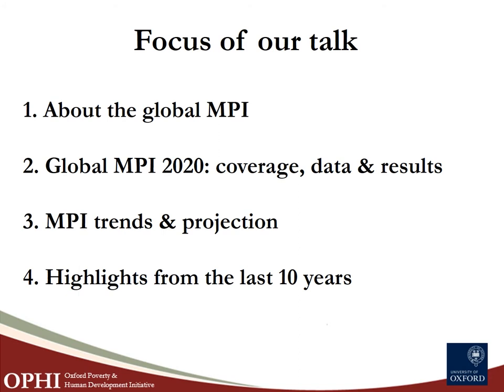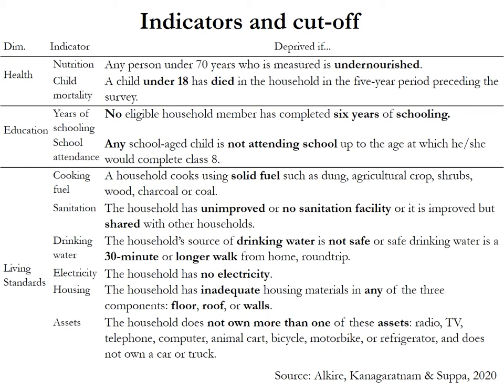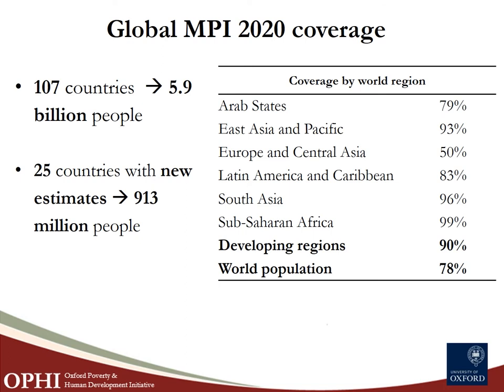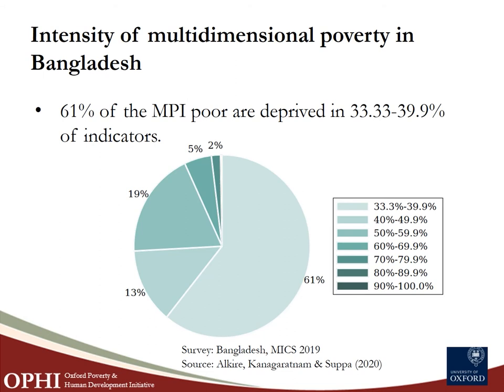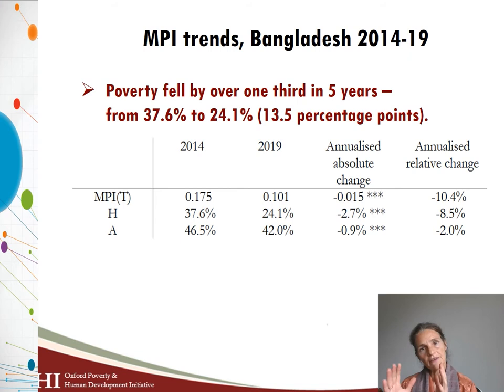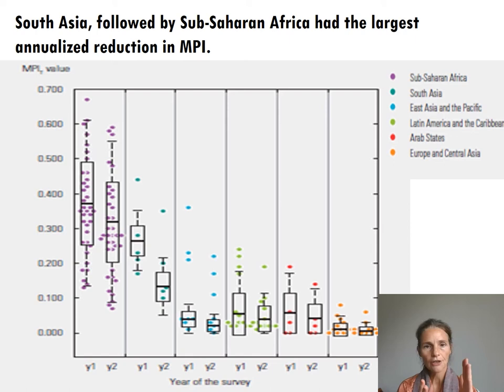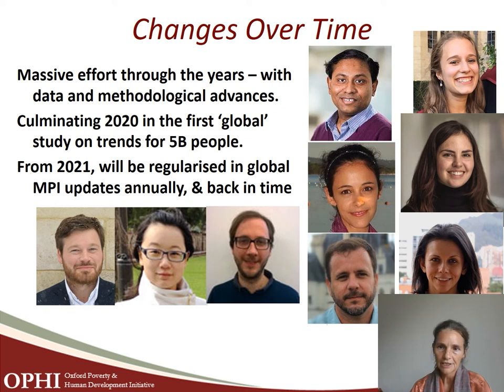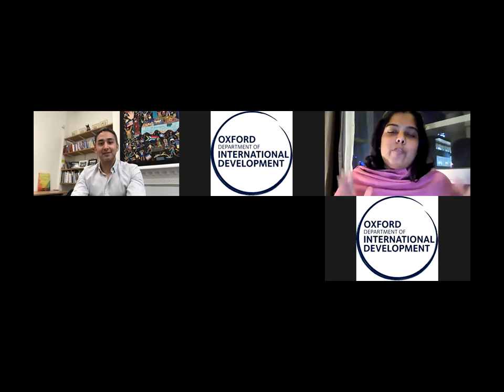OPHI Seminar Series 2020: A journey of acute poverty: the global Multidimensional Poverty Index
This year – ten years after the launch of the global Multidimensional Poverty Index (MPI) – we highlight the motivations, innovations, reactions and revisions that have shaped the global measure through the years. The global MPI 2020 compares acute multidimensional poverty for 107 countries in developing regions. These countries are home to 5.9 billion people, three quarters of the world’s population. Of these people, 1.3 billion people (22%) are identified by the global MPI as multidimensionally poor. About 84 percent of multidimensionally poor people live in Sub-Saharan Africa and South Asia. Two-thirds of multidimensionally poor people live in middle-income countries. The global MPI 2020 analysis covers 1,279 subnational regions, and important groups such as children, and people living in urban or rural areas, together with the indicator deprivations of each group, providing a detailed image of who is poor and how they are poor.

Sabina Alkire directs the Oxford Poverty and Human Development Initiative (OPHI), a research centre within the Oxford Department of International Development, University of Oxford. Her research interests and publications include multidimensional poverty measurement and analysis, welfare economics, Amartya Sen’s capability approach, Bhutan’s Gross National Happiness index, and human development. She holds a DPhil in Economics from the University of Oxford.

Usha Kanagaratnam leads the Global Multidimensional Poverty Index (MPI) project at OPHI. She holds a DPhil and an MSc from the Department of Sociology, University of Oxford. She has extensive experience in managing and analysing large scale quantitative survey data. Her current research includes international comparative research on multidimensional poverty, education and labour markets. Earlier research focused on the determinants of geographic variation in poverty. Her previous field experience includes carrying out participatory poverty assessments in rural villages in Bangladesh, Indonesia and India.